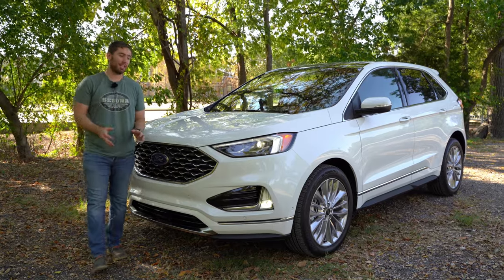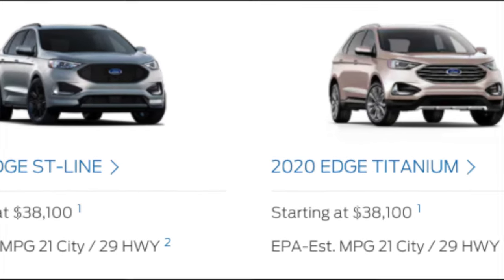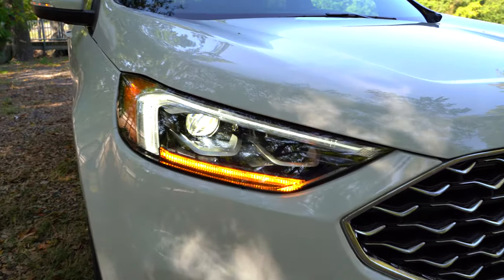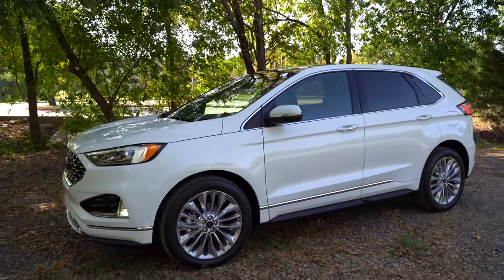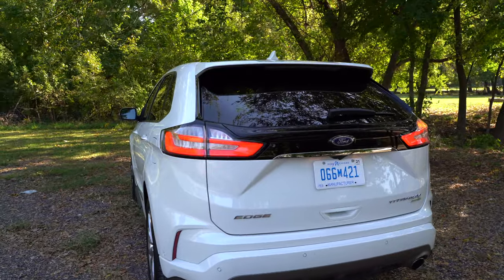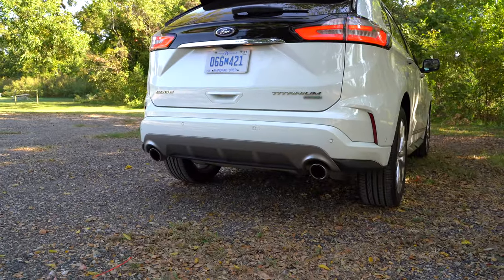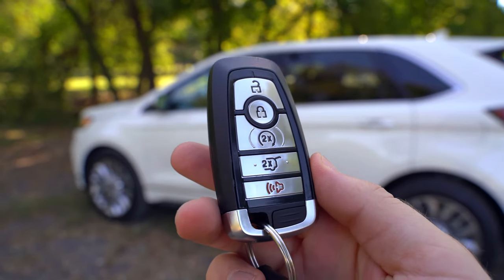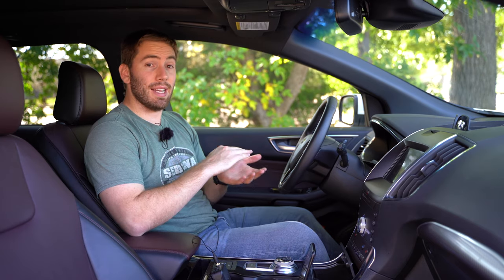2020 Ford Edge Review | Ford's Practical 2-Row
The Ford Edge has some mild changes for the 2020 model year depending on the trim level. It's still a nice sized, practical, and comfortable 2 row vehicle that will meet a lot of needs. It's not quite as "modern" looking as some on the inside, but overall it still boasts plenty of space and practicality for most 2 row shoppers.

5 in 1 tool (tire pressure, seatbelt cutter, flashlight, etc)

TIME STAMPS
0:00 - Intro and what to expect
0:22 - Pricing, Exterior details
2:45 - Cargo area
4:08 - Engine, transmission, efficiency
5:16 - Smart key entry
5:48 - Front seat comfort and features
7:07 - Interior details and features
12:26 - Back seat space and features
13:14 - Point of view test drive
19:00 - Closing thoughts